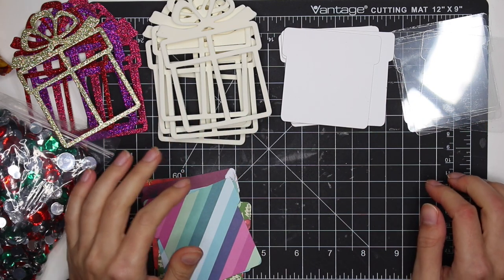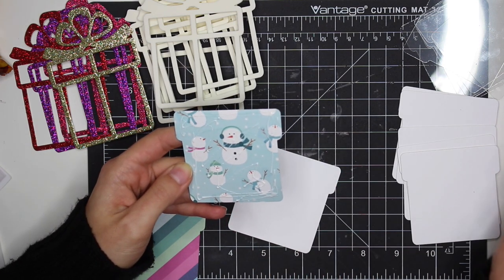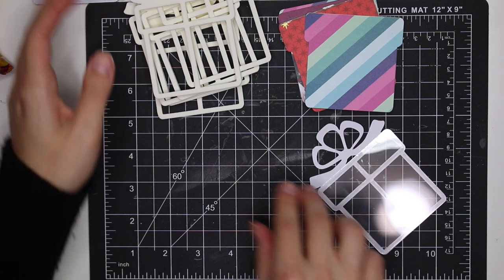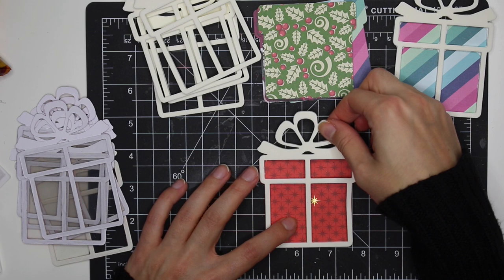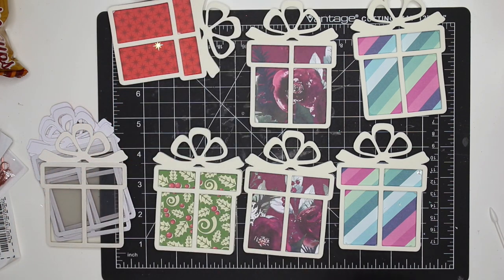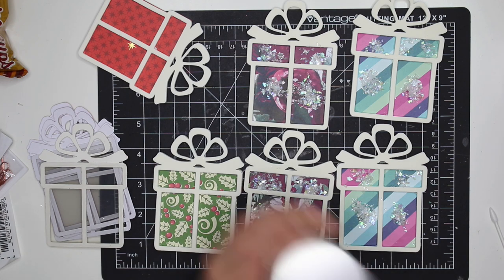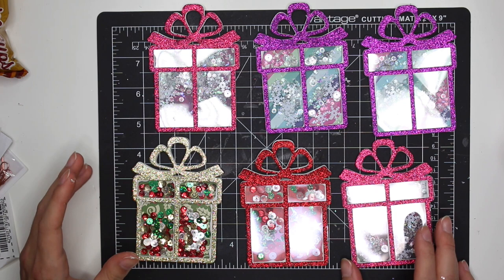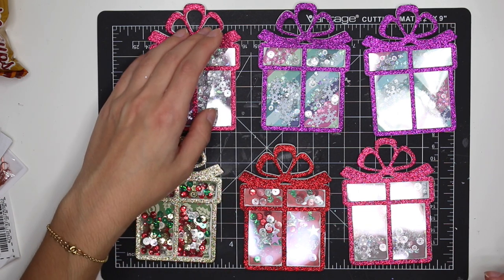How to make a Present Shaker Embellishments Tutorial, 12 days of Christmas Day 8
In today's video I show you how to make a present shaker embellishment, so this is my tutorial on how I am making these. Key takeaway from this video is to not use staticky sequins! This video is part of my 12 days of Christmas series showing you Day 8 so I hope you enjoy this video and all of the other videos! Watch to find out more on how I made these adorable present shakers!

☆ Art glitter glue
☆ Seed beads
☆ Powder Tool

♥ GOT MAIL? Send it to:
KarolinasKrafts
USA